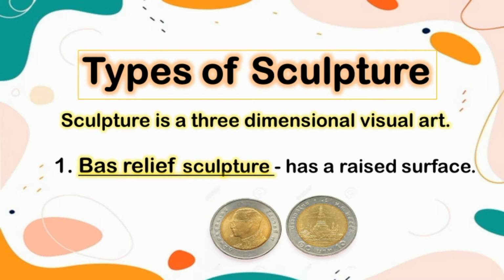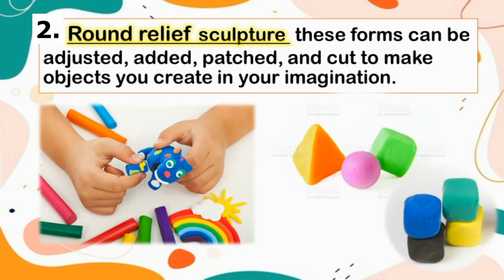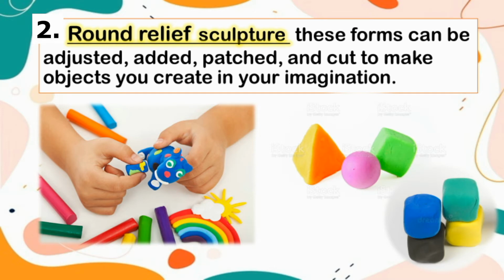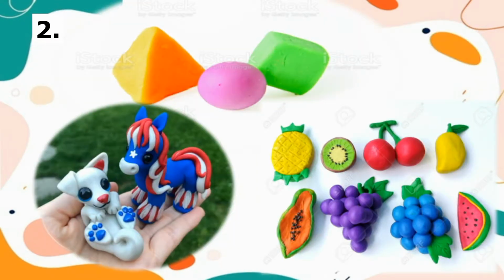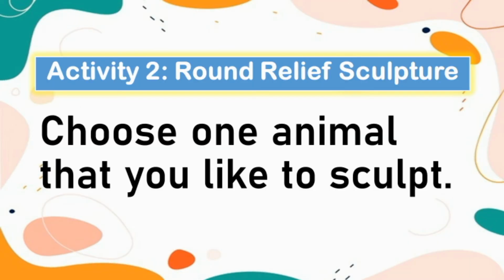Pratom 2 ART CLASS / ROUND RELIEF SCULPTURE